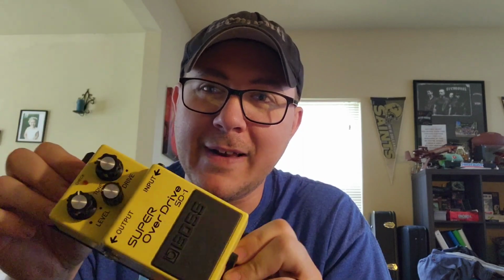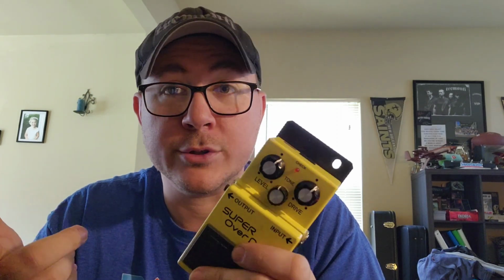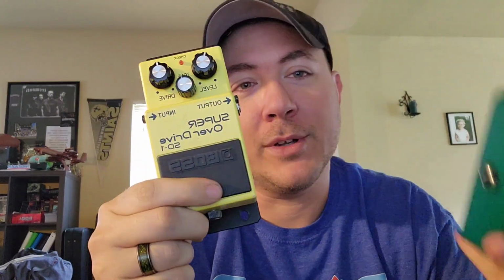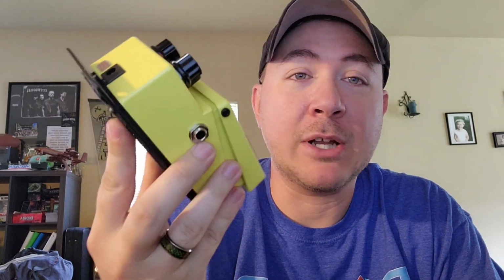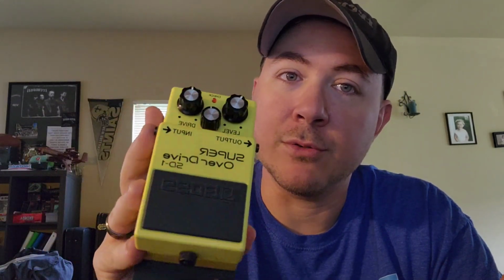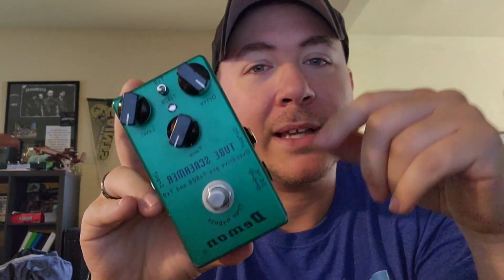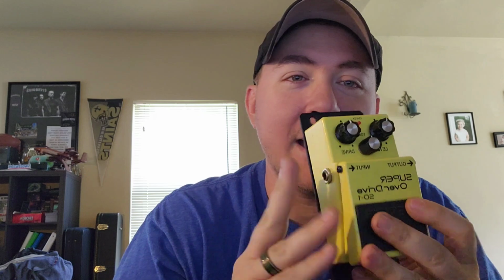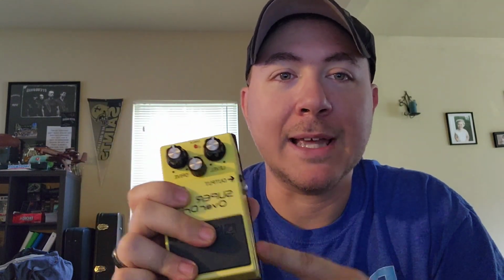OVERDRIVEN ep3: BOSS SD-1 Super overdrive/& knockoff tube screamer